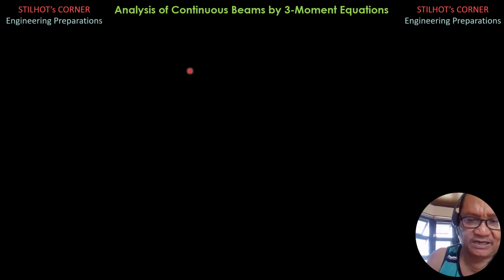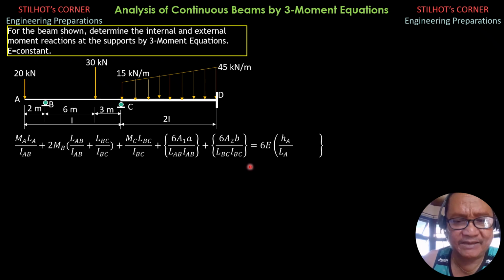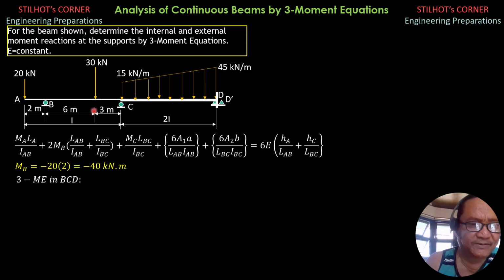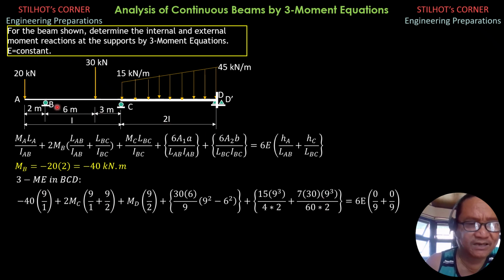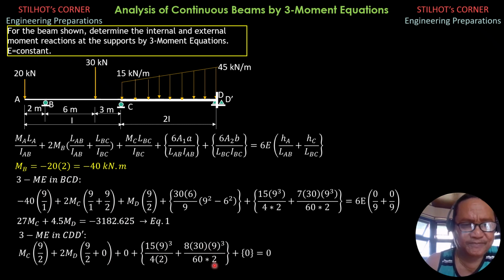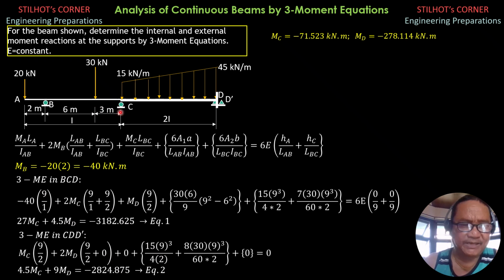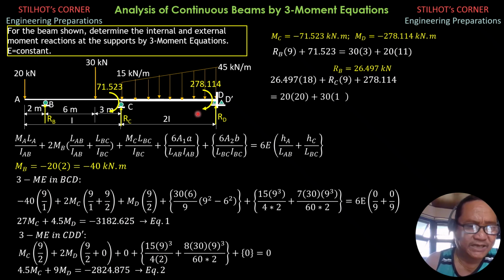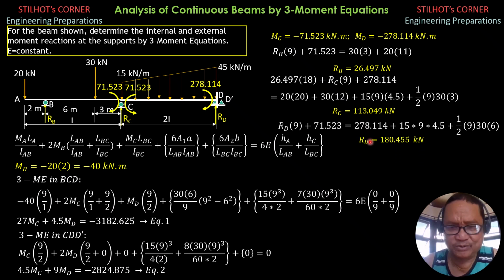BEAMS by 3 Moment Equations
This video presents solutions by 3-Moment Equations to continuous beams.